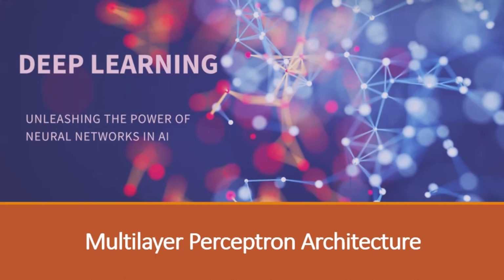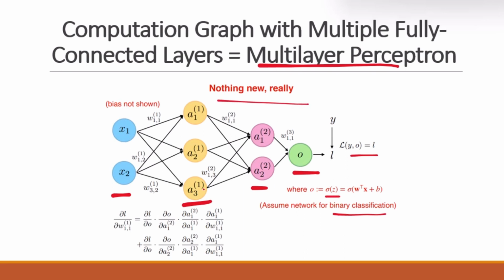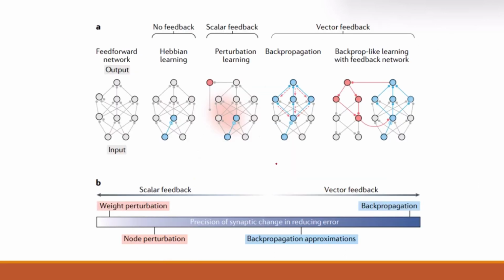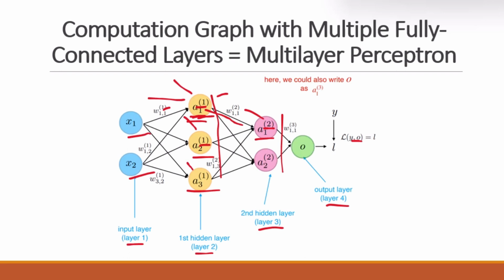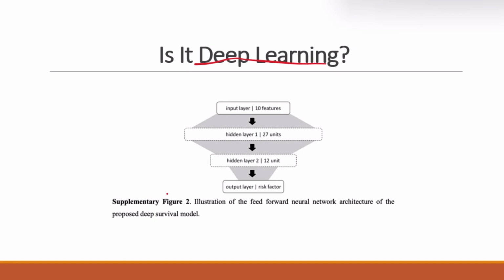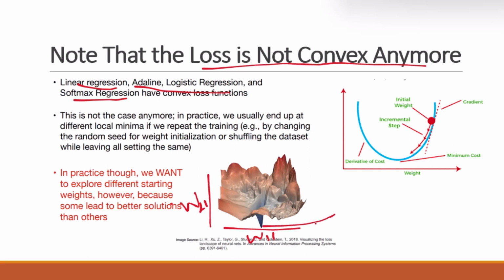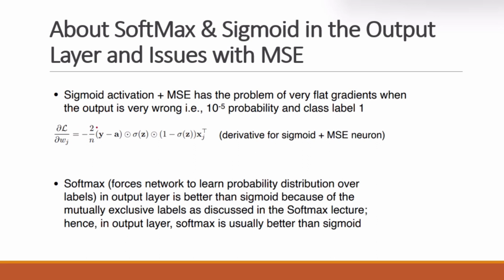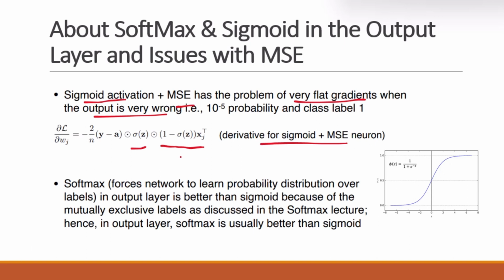Understanding Multilayer Perceptron Architecture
Dive into the fundamentals of Multilayer Perceptron (MLP) architecture in this in-depth tutorial! Learn how MLPs, a type of artificial neural network, work and how they are applied in machine learning / deep learning. This video covers basics of key components, including input, hidden, and output layers, activation functions, and backpropagation. Whether you're a beginner or looking to deepen your understanding, this video will give you a solid foundation in MLPs.